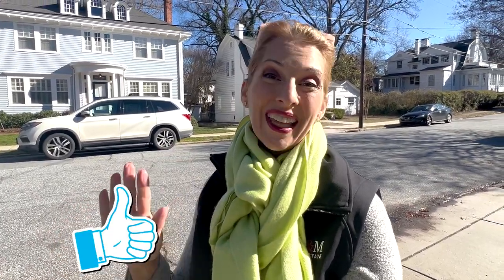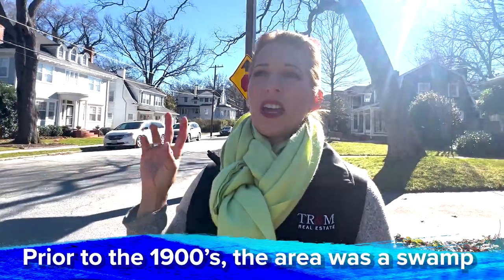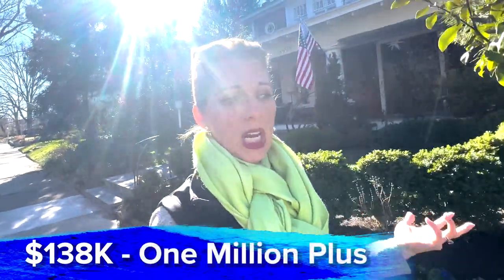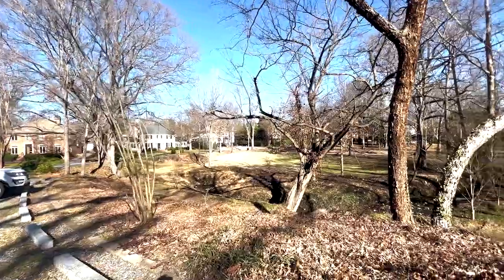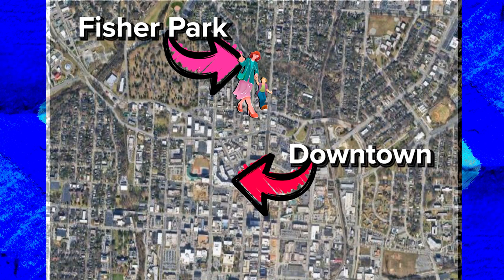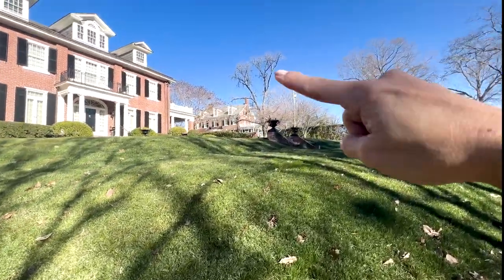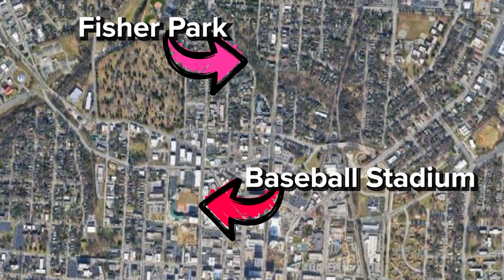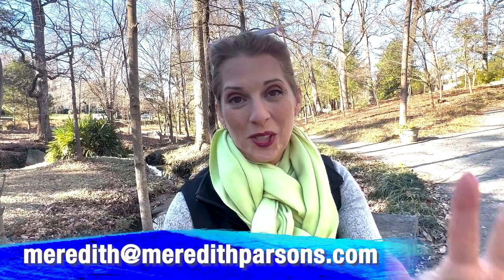Fisher Park Historic Neighborhood Greensboro North Carolina l Fisher Park Greensboro NC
🏡 Fisher Park, North Carolina, beckons with its historic charm and modern allure. 🌳 With tree-lined avenues and impeccably maintained residences, Fisher Park offers an elegant blend of old-world charm and contemporary living.

Let's uncover the essence of this captivating neighborhood:

🏡 Welcome to Fisher Park: Dive into the history and charm of this historic neighborhood in Greensboro, North Carolina!

🏠 Residential Beauty: Established in the early 1900s, Fisher Park boasts a stunning array of architectural styles, including Queen Anne and Colonial Revival.

🌳 Central Park: Enjoy the lush greenery of Fisher Park, a central gathering spot featuring tree-lined streets and scenic walking paths.

🏛️ National Historic Place: Listed on the National Register of Historic Places, Fisher Park stands as a testament to early 20th-century suburban planning.

🏙️ Central Location: Just a short distance to downtown Greensboro and a quick 14-minute drive to Piedmont Triad International Airport.

🌟 Community Gems: Explore the neighborhood's beautiful houses, churches, local eateries like Fisher's Grille, and the Corner Slice.

🎆 Fireworks Views: Catch a glimpse of fireworks during home games at the nearby Grasshoppers stadium on spring and summer weekends.

I'd love to help you make a smooth move to Greensboro North Carolina!

🤔Thinking of moving to Greensboro North Carolina? Let us help!

- google maps
- Triad MLS

00:00 Introduction
02:11 House Prices in Fisher Park
03:22 Schools in Fisher Park
06:11 Shops close to Fisher Park
06:29 Baseball Stadium

⭐️ Pricing subject to change.  Costs, percentages & prices for current market price/value is based on February 2023. ⭐️